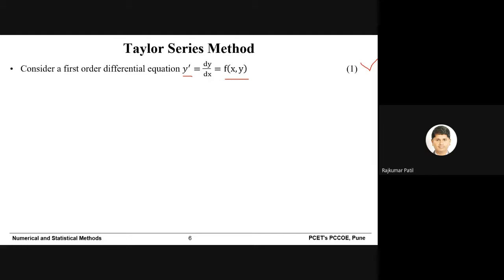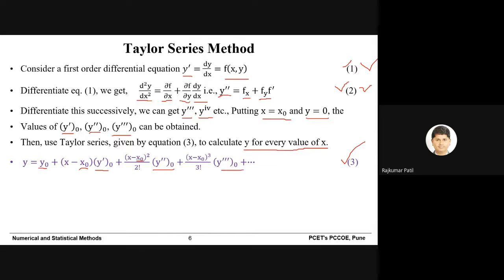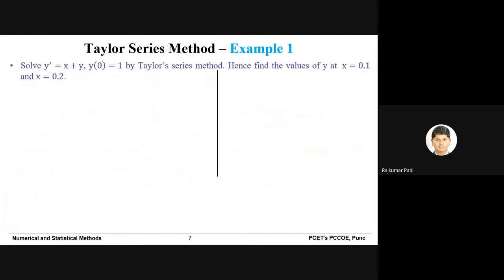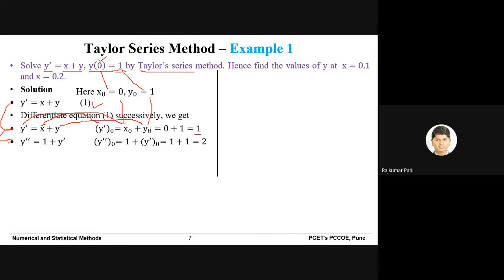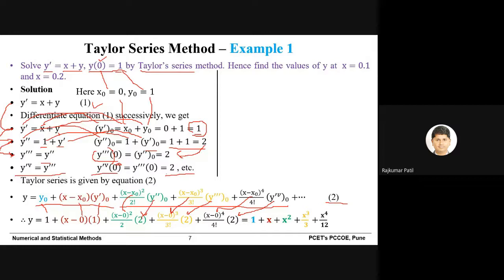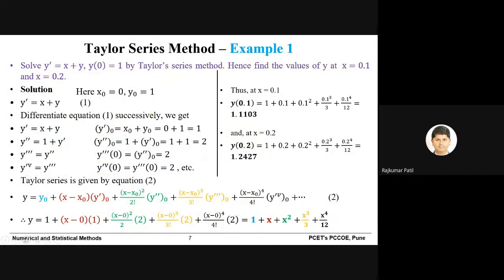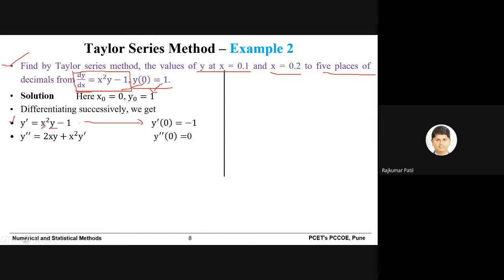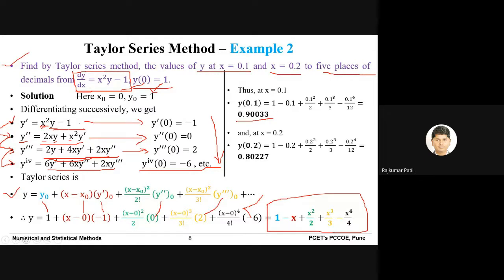Class 9 Taylor Series for Solving Ordinary Differential Equations